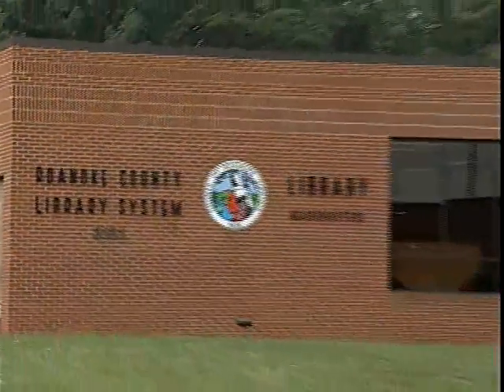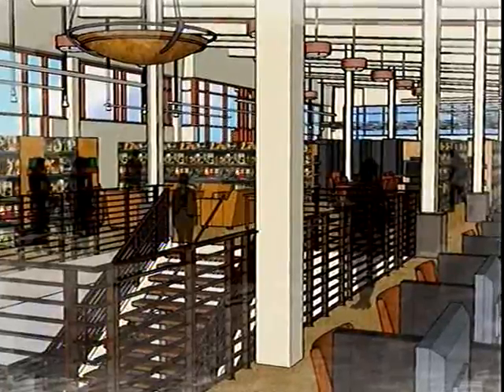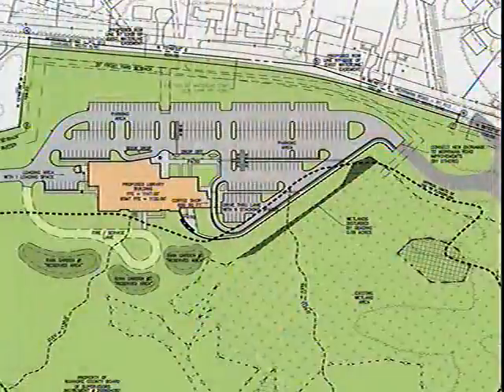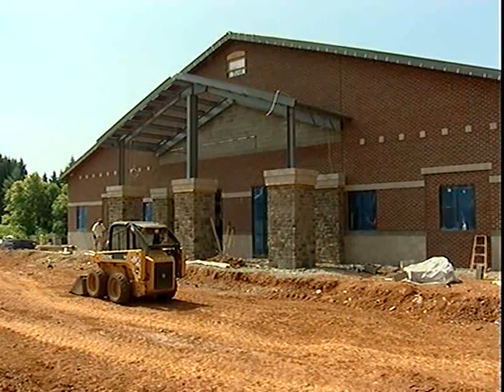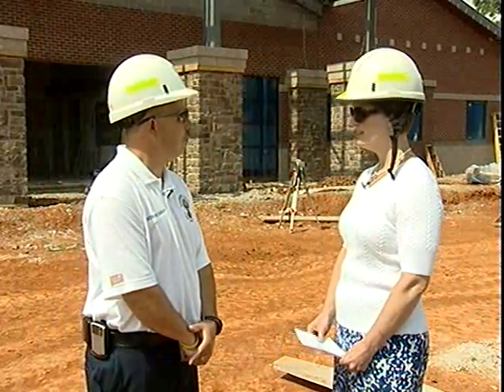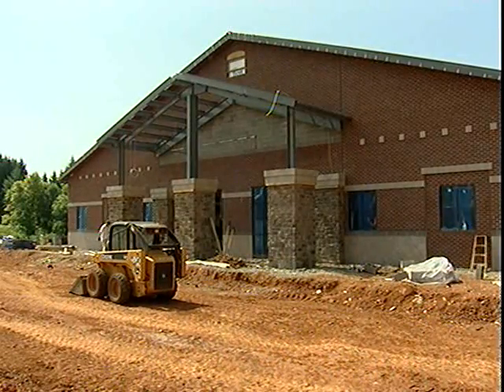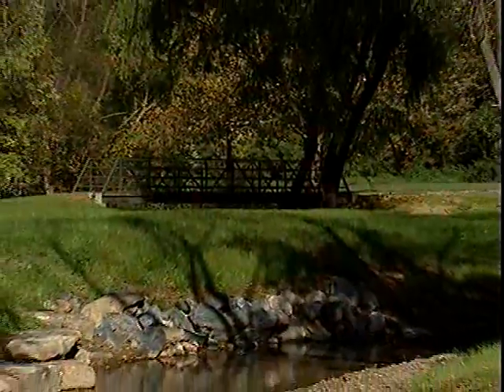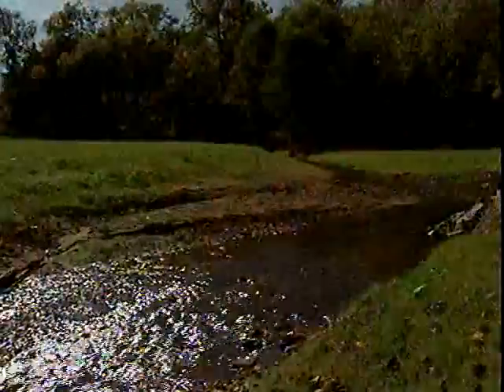June 2009 Roanoke County Today